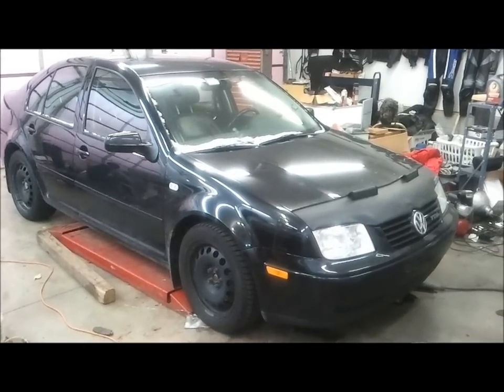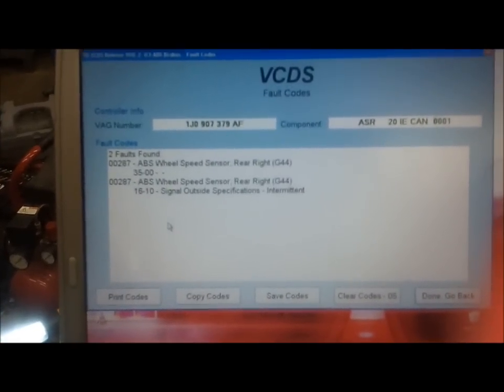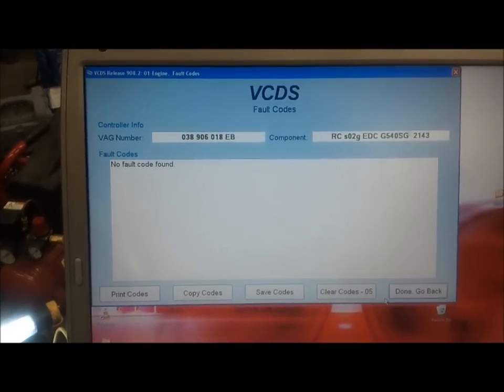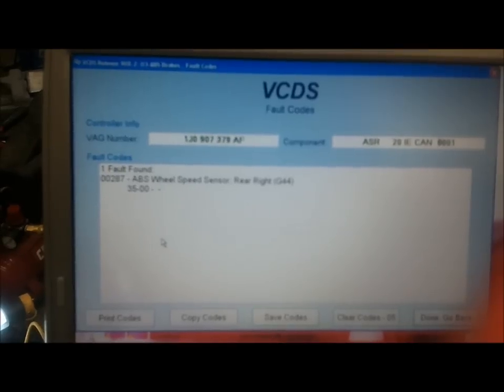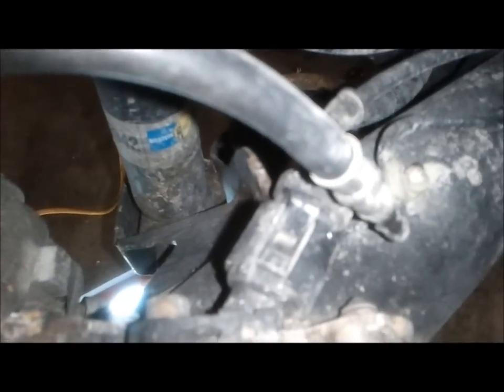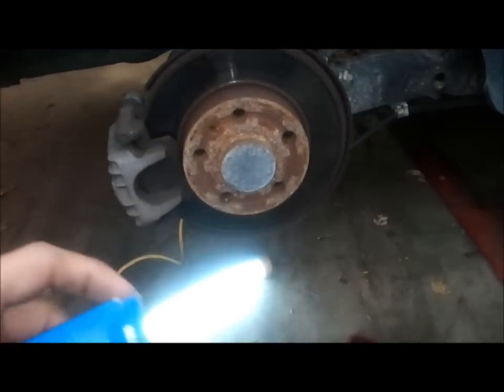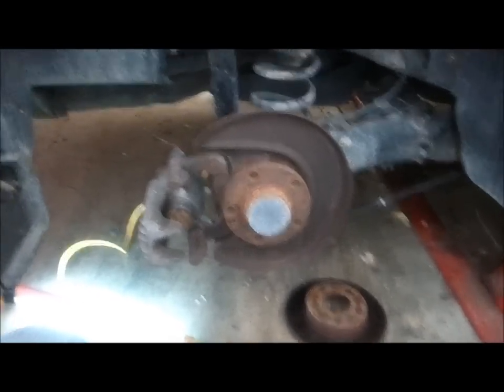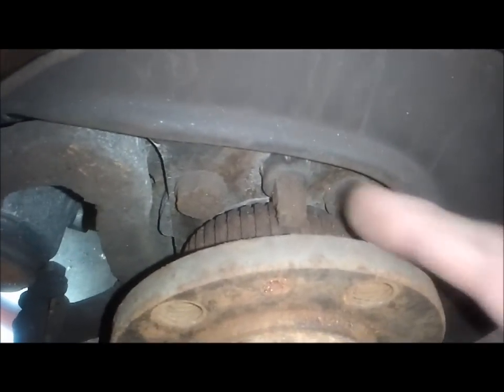VW ABS problem diagnose and fix, part 1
I diagnose and fix a problem with the ABS on my 1999 Jetta TDI.